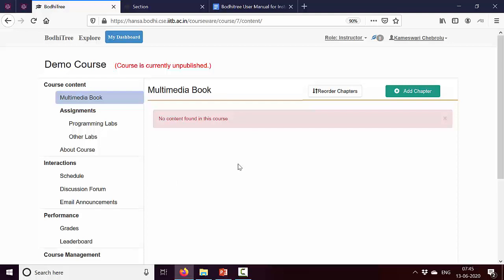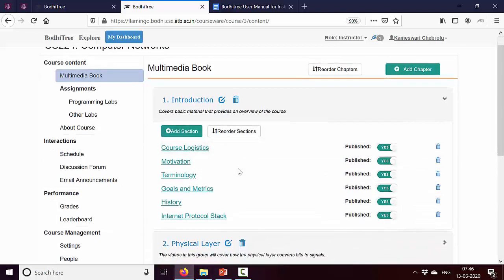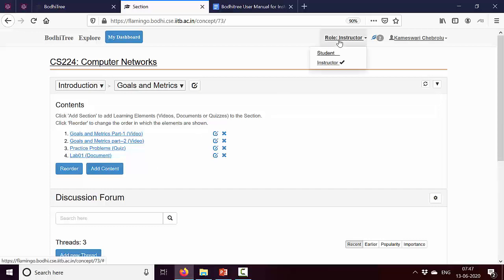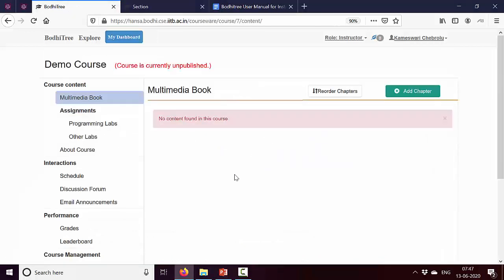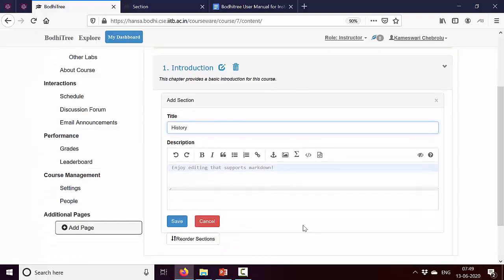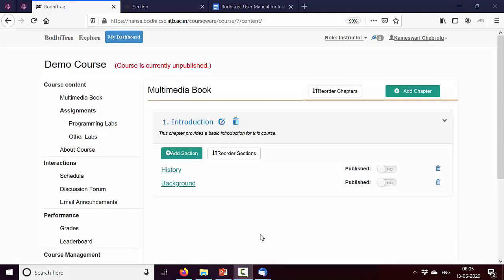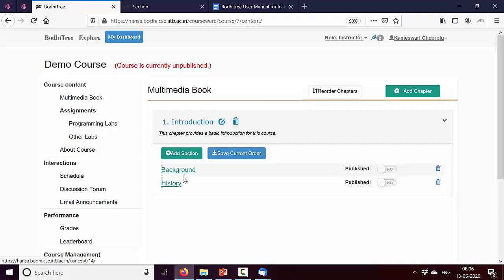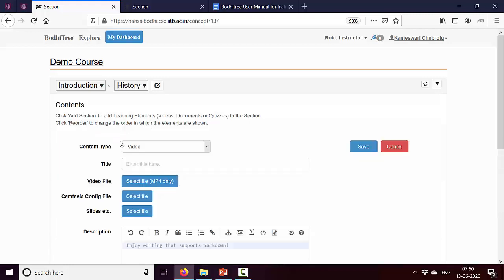2.2 Organize Chapters Sections